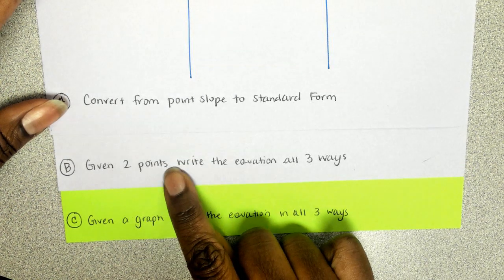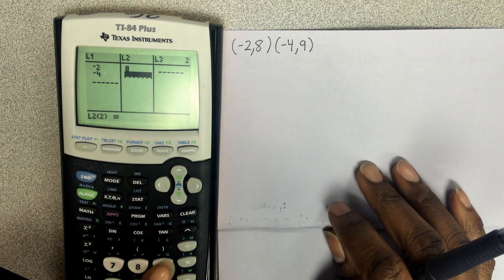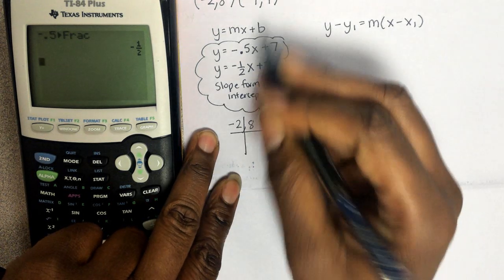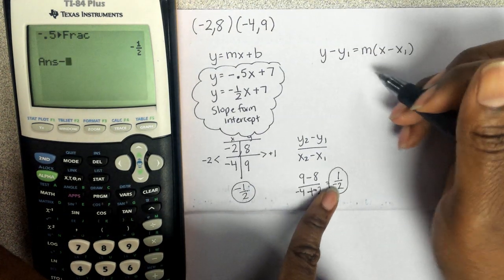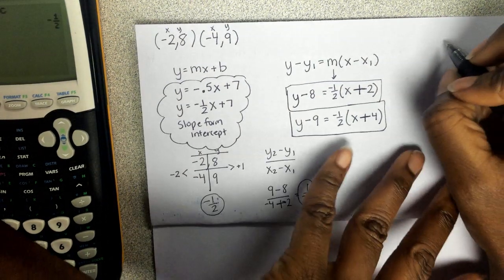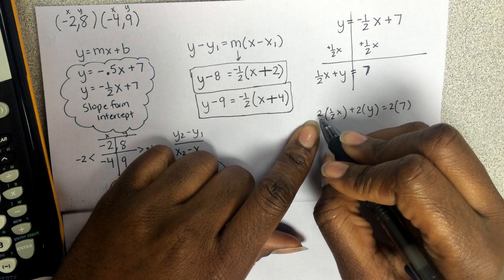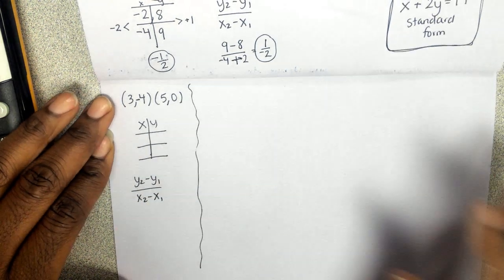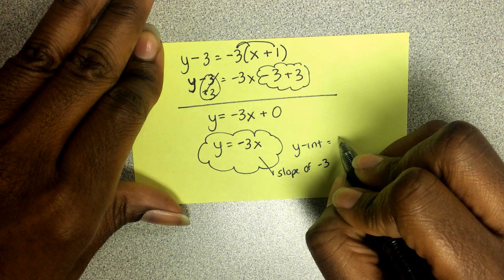writing equations given 2 points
write a linear equation in 3 different forms